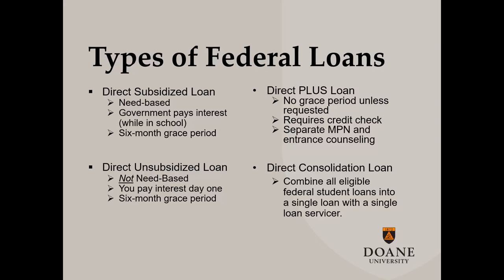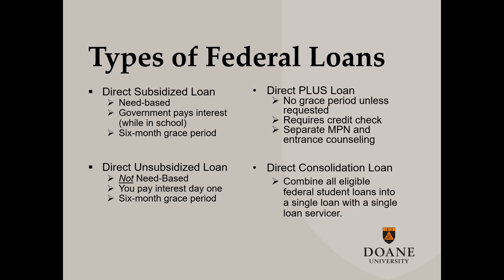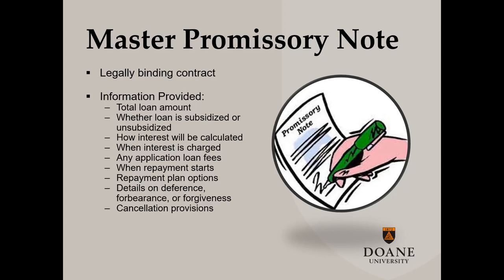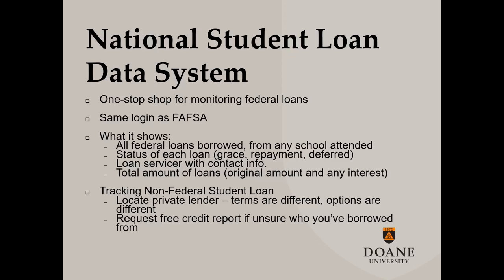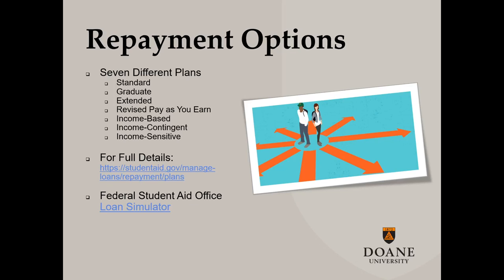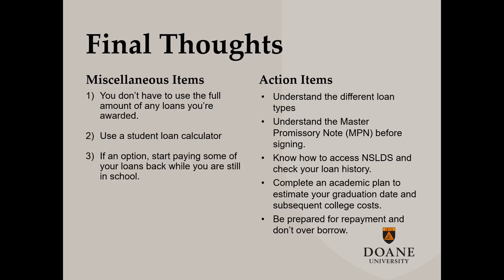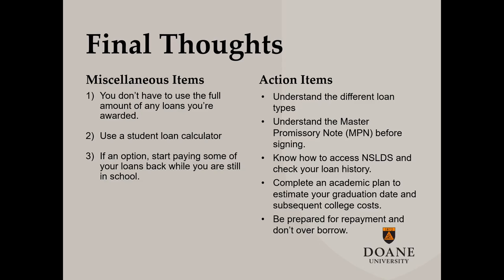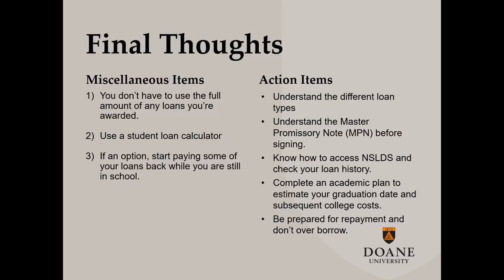Financial Literacy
Financial literacy: Federal Student Loans